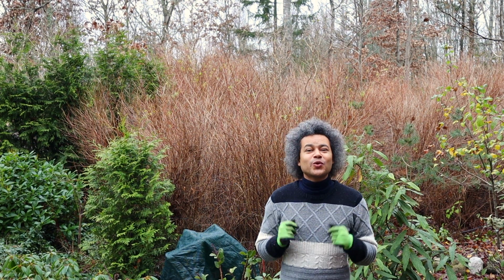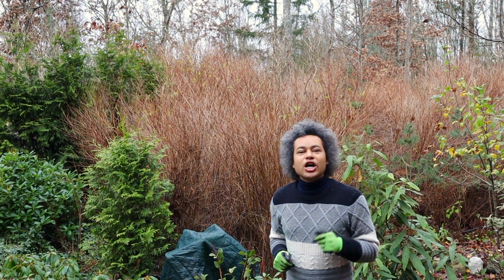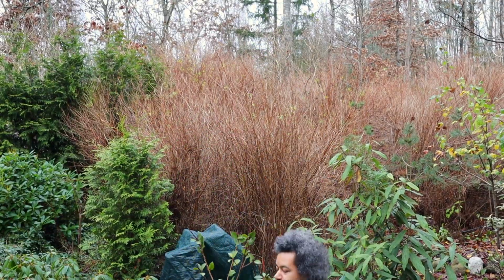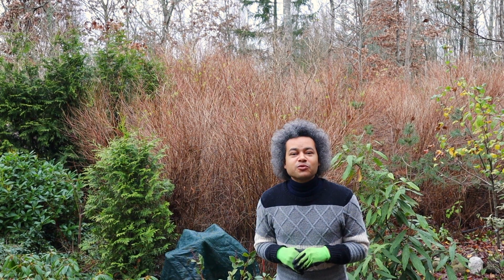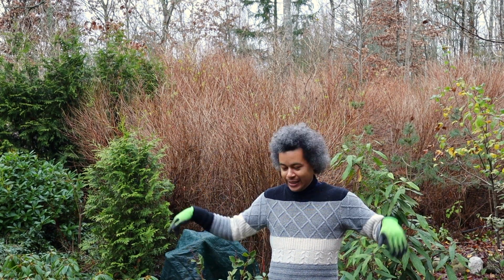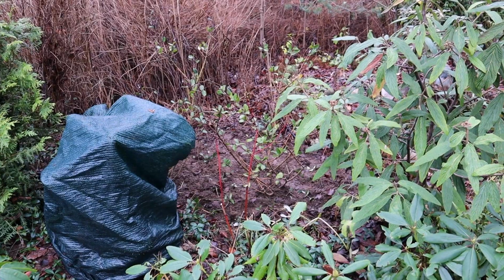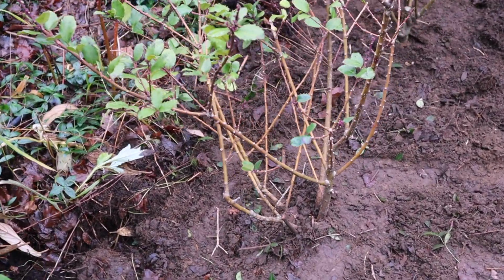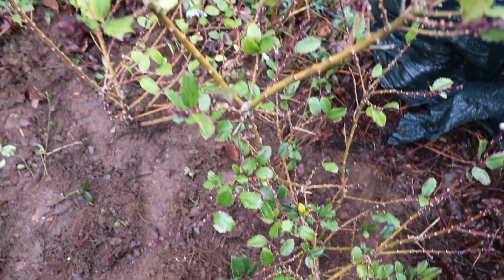Ilex Meserveae 'Blue Prince' Holly Planting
In this video, I do some gardening maintenance and plant out two, Ilex x meserveae 'Blue Prince', in Joakim's Corner in our garden at Crystal Cottage. I bought these two plants, while out raiding the rack. I also mention some of the other plants around them.
Araucaria araucana
Rododendron
Viburnum rhytidophyllum